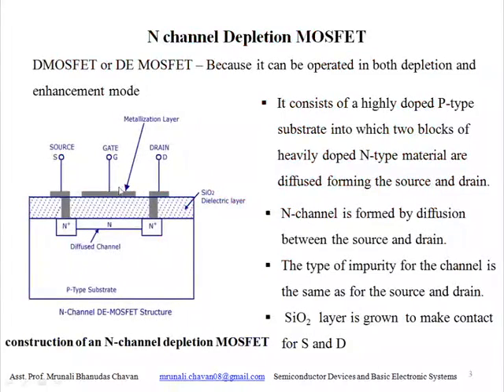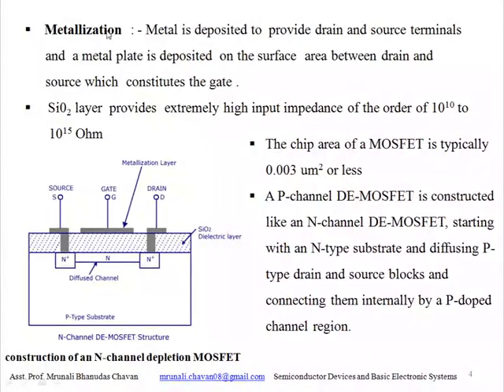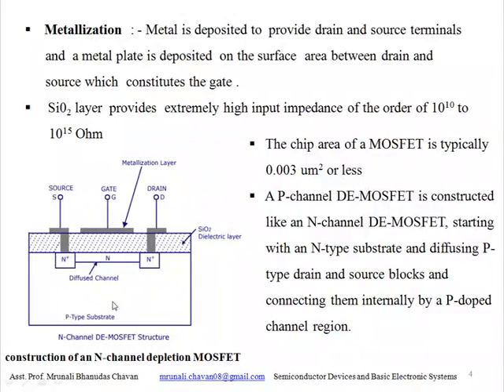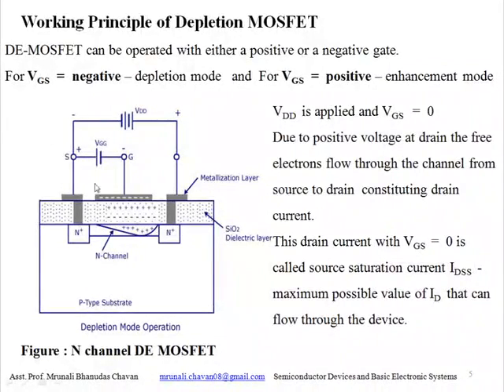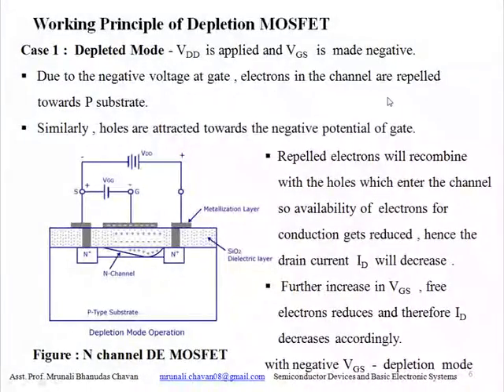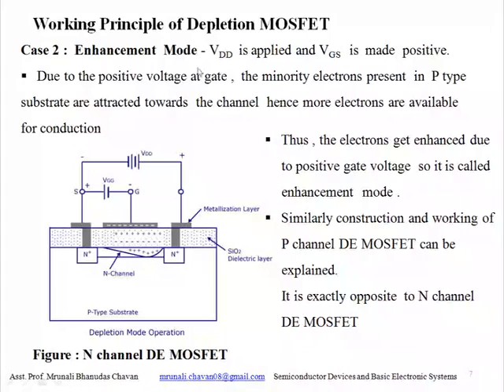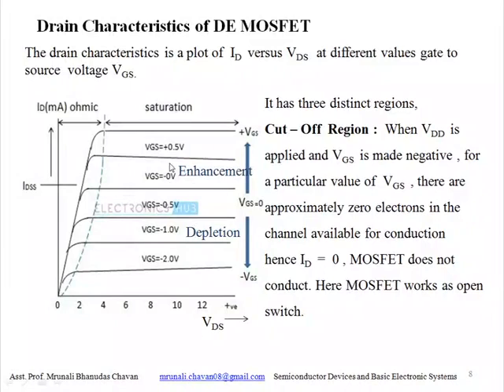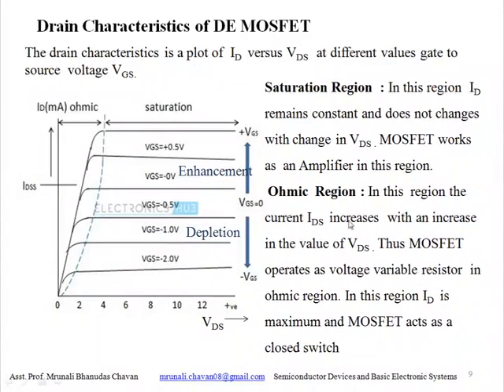# MOSFET # DE MOSFET Construction # working principle of DE MOSFET # drain characteristics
Here construction of  DE MOSFET is explained . It's working principle and drain characteristics described in detail.